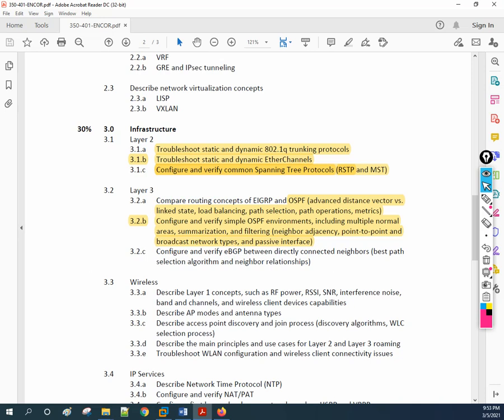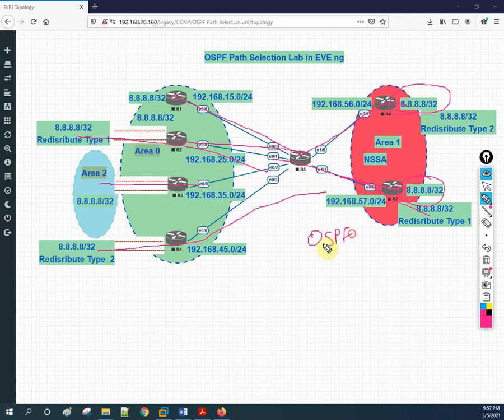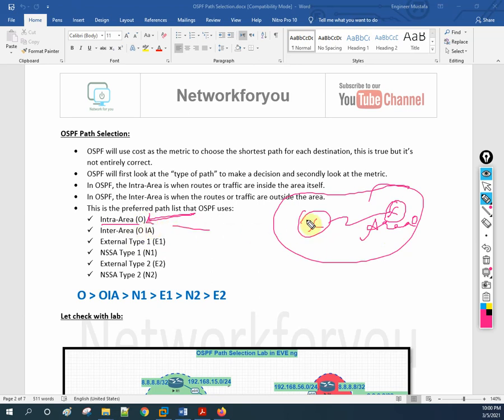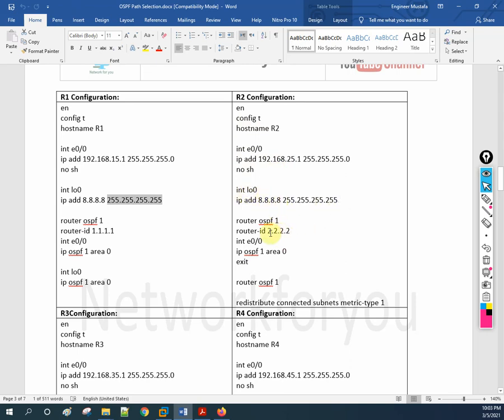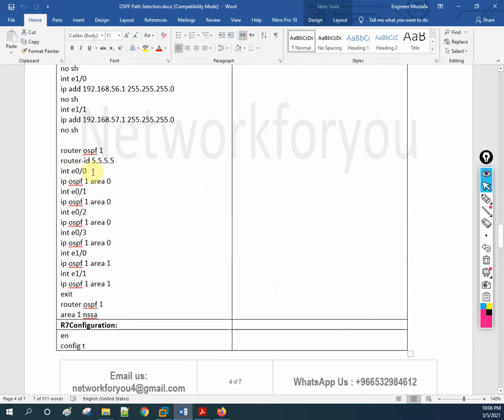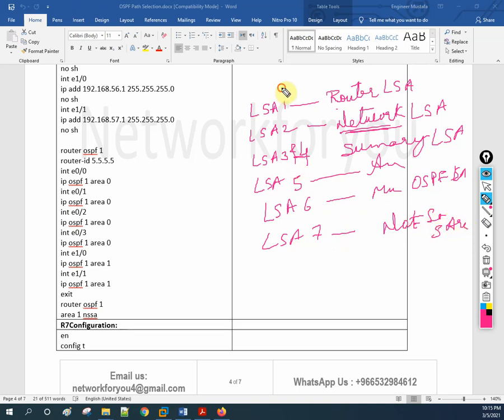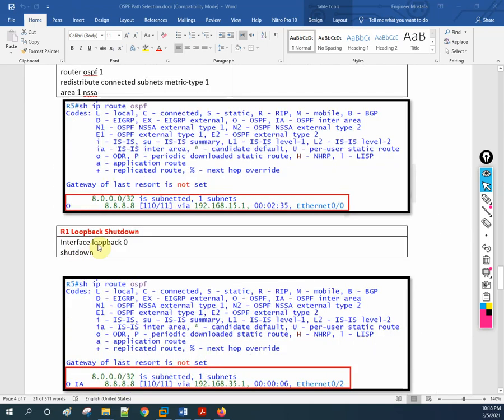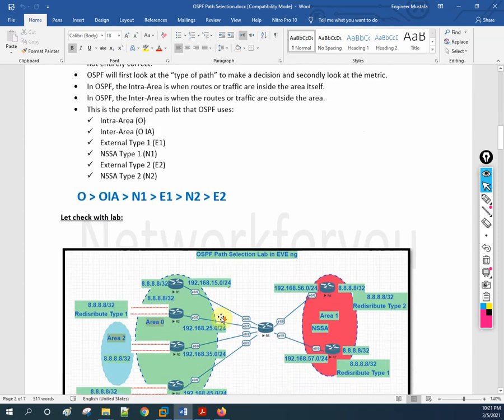Free CCNP ENCOR 350-401 | OSPF Path Selection | Video 46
Hello Friends,
As per our students request we launch new series CCNP ENCOR 350-401. In this Video we are going to discuss about   OSPF Path Selection.

Thanks

Hello Friends,
If you want to get Basic Networking course (CCNA 200-301) with notes and lab files. join with this link it is at reasonable price

Thanks.

About us:
Thanks